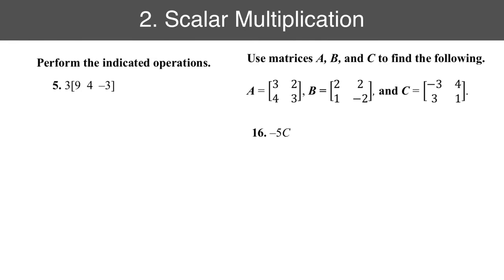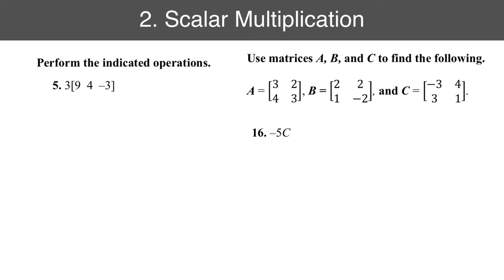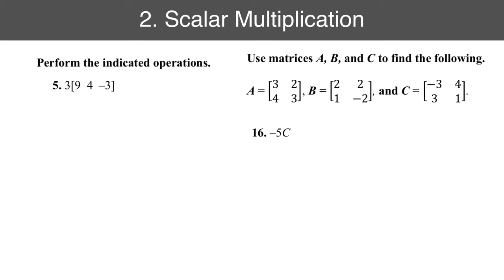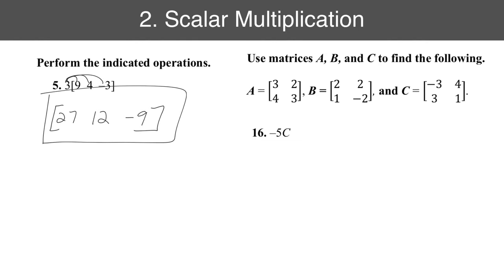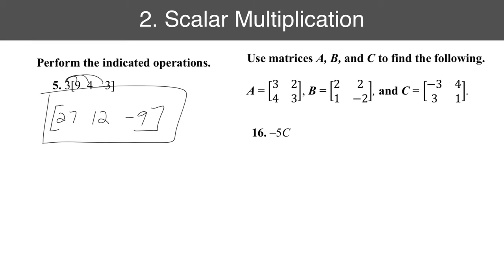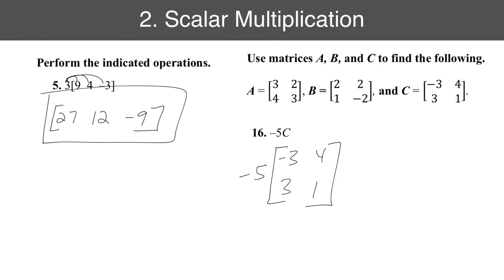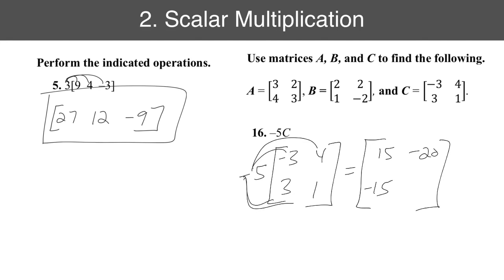Algebra III - 0.6 Review (2. Scalar Multiplication)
The second part of the review for section 0.6: Scalar Multiplication.